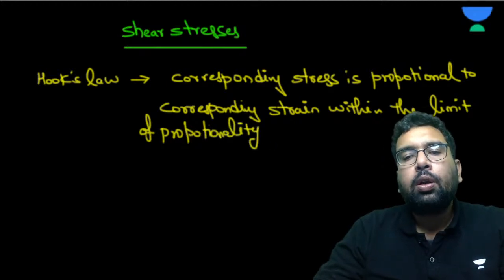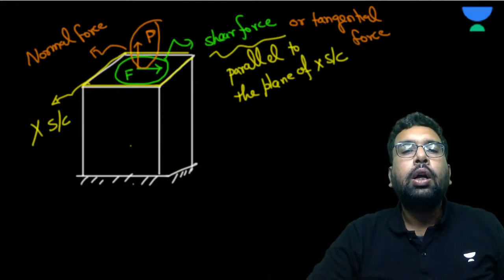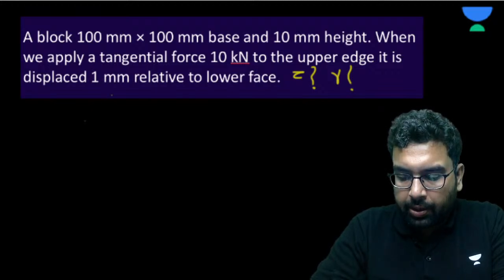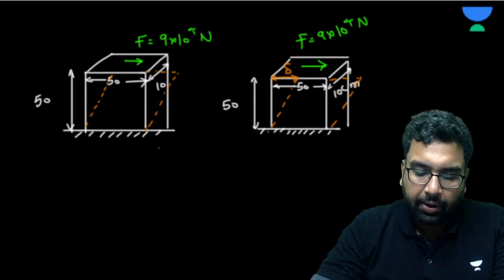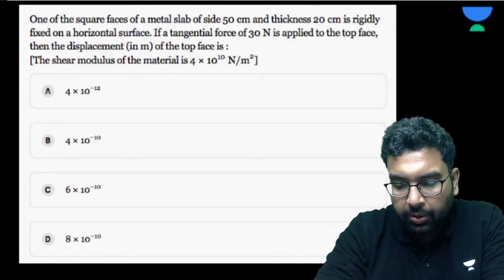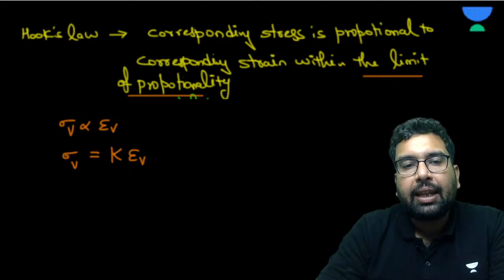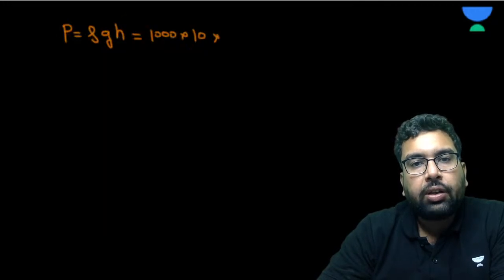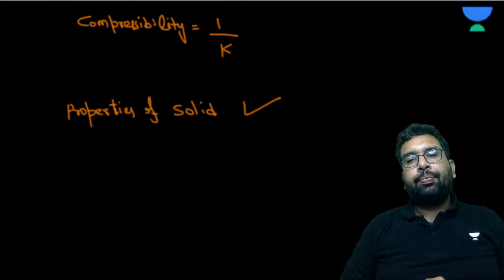One Shot | Shear Stress Bulk Modulus| NEET 2024 | Physics | Uma Shankar| NEET Power Punch 💪🏻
About video:
In this video, Uma Shankar Sir will take Properties of Shear Stress Bulk Modulus for NEET Physics.

➤ You can enroll in Unacademy Subscription and get the following benefits:
1. Learn from your favorite teacher
2. Dedicated DOUBT sessions
3. One Subscription, Unlimited Access to Live Online Classes and Videos
4. Real-time interaction with best-in-class teachers
5. You can ask doubts in live online classes
6. Limited students in each Class
7. Download the videos & watch them offline